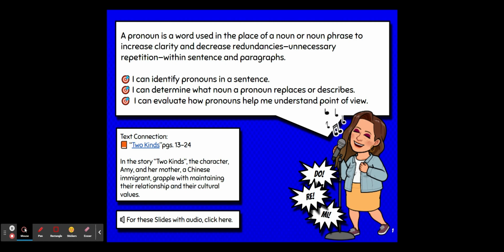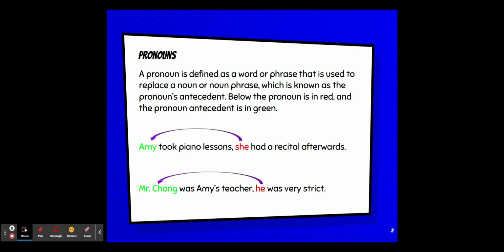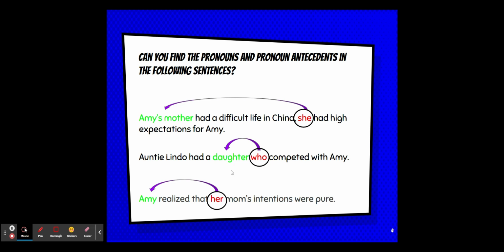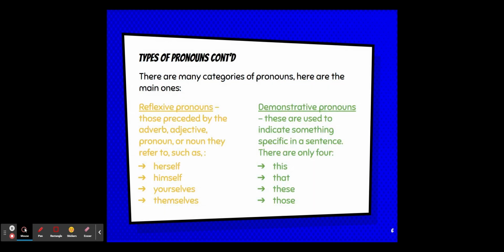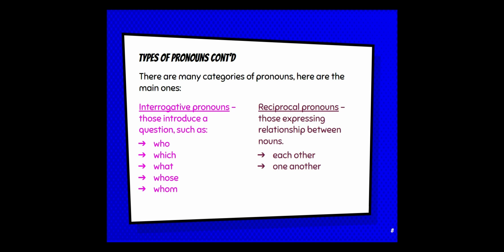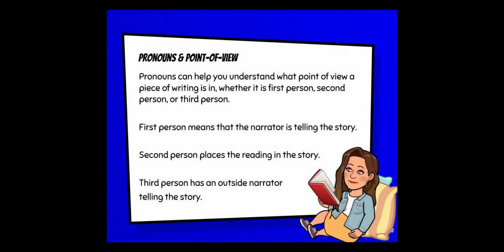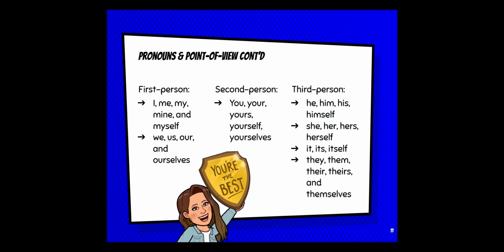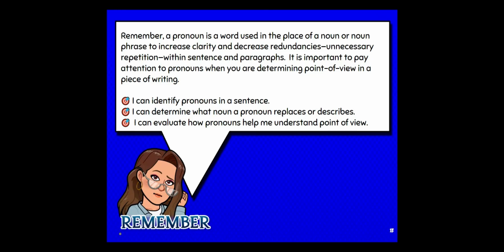Parts of Speech: Pronouns